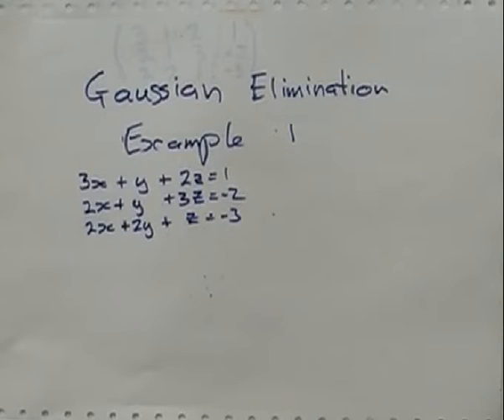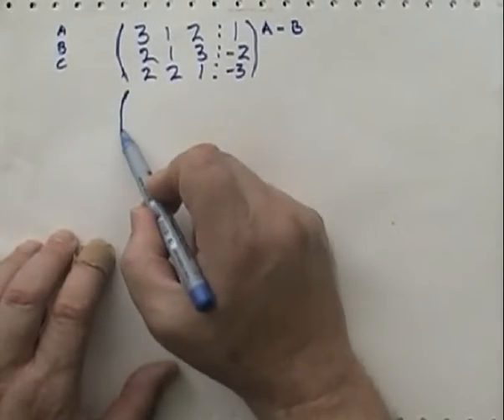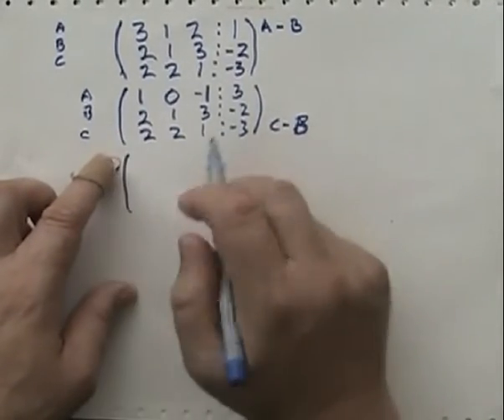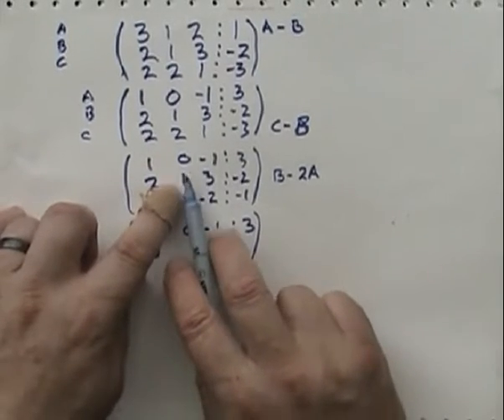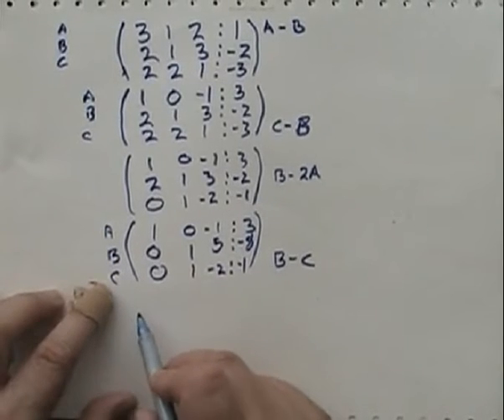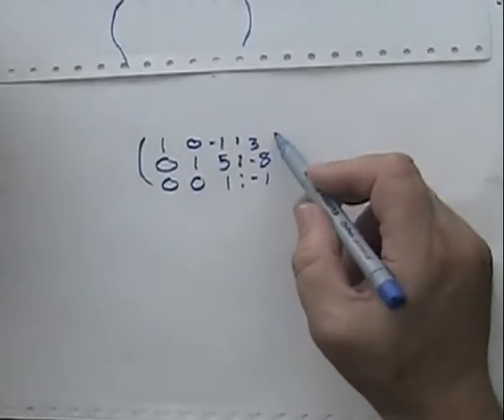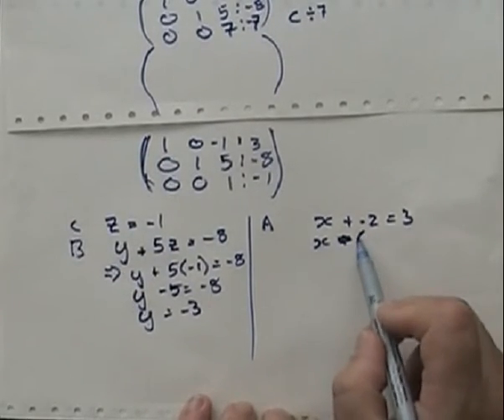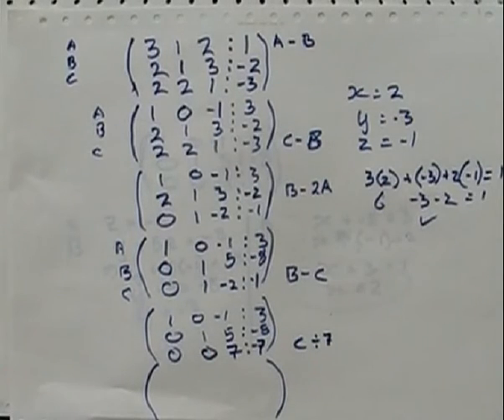Gaussian Elimination - Example 1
Using row reduction to solve an augmented matrix